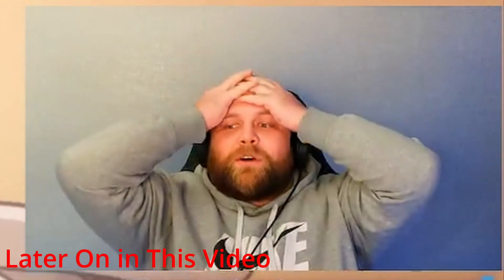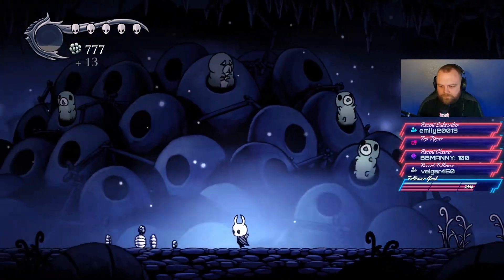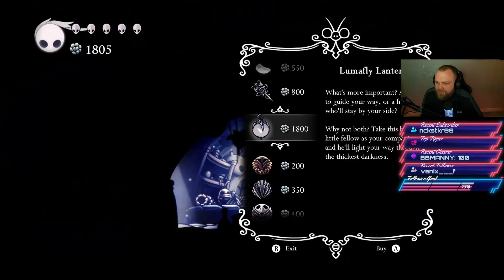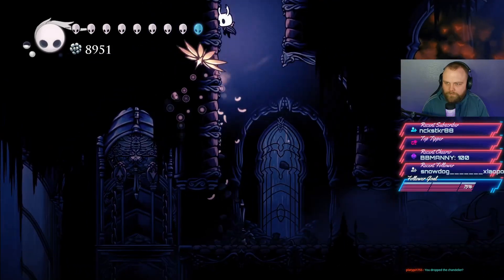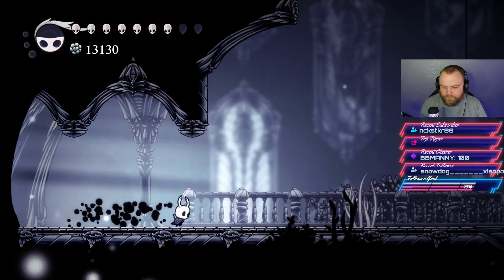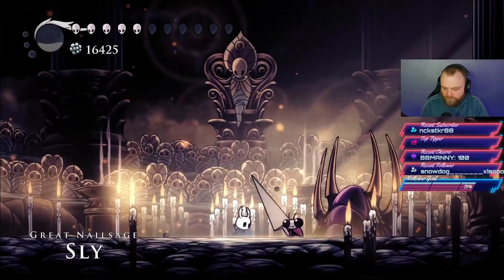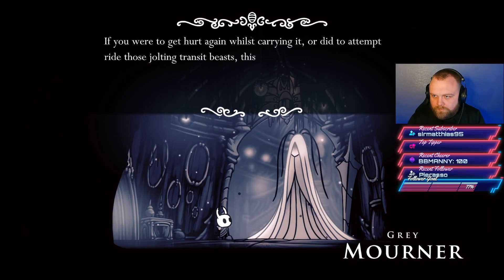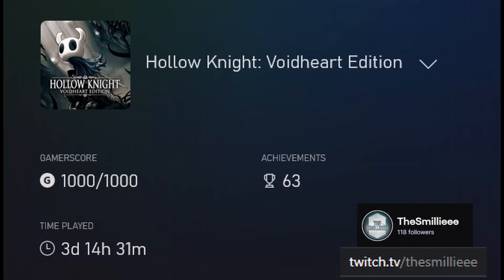I Am The Hollow Knight - 100% Completion Hollow Knight Void Heart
Going for the Completion on Hollow Knight will drive you Bonkers!!... But it is so worth it when that final "ping" of the achievements hits. Watch how I completed the Hollow Knight Void Heart Edition!